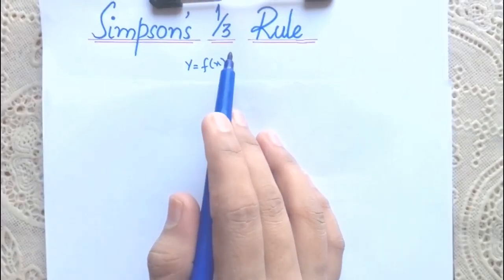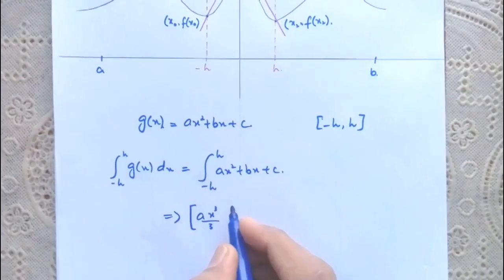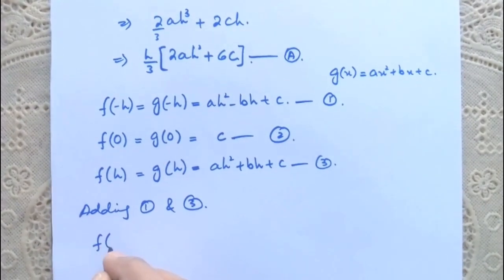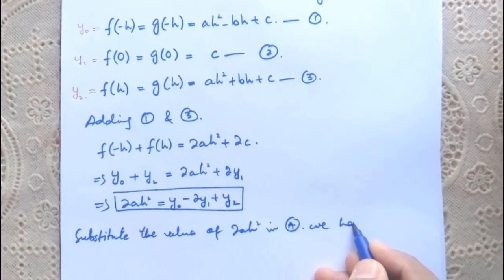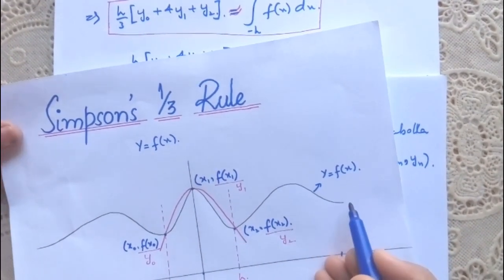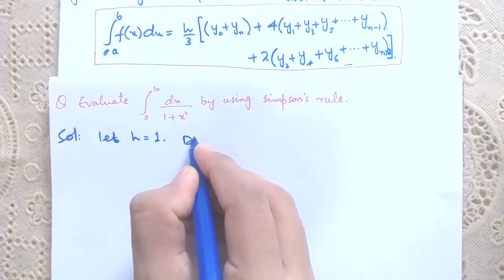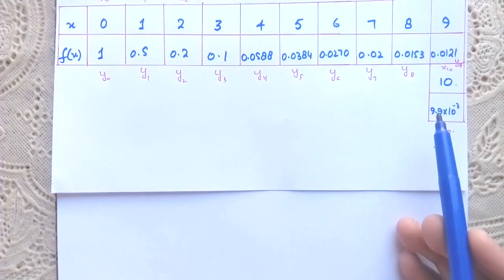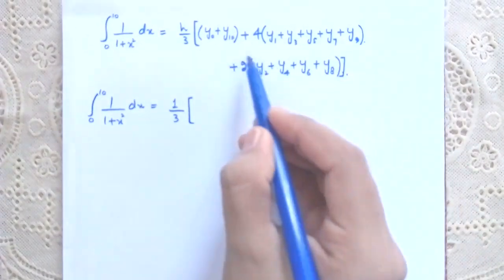Simpson’s 1/3 Rule (Concept, Derivation And Example) In Urdu/Hindi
This Video Interprets One of the Rule of Numerical Integration That Is Simpson’s 1/3 Rule. First I Explored The Basic Idea Of Simpson And After That I Derived The Rule Of Simpson And In The Last I Solved A Related Example In Order To Perceive The Idea More Clearly. I Hope It Will Be Productive For You.
Thanks to all of you who support me